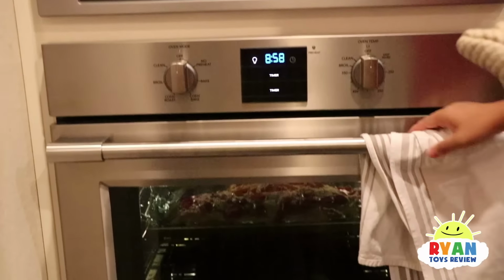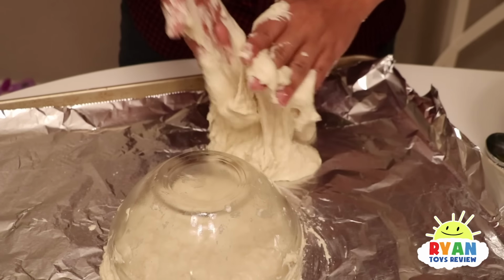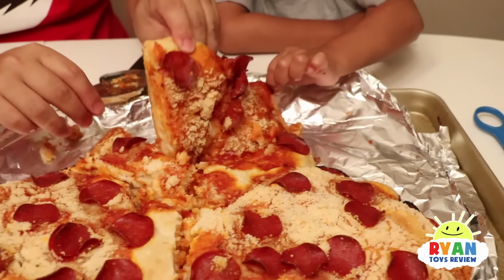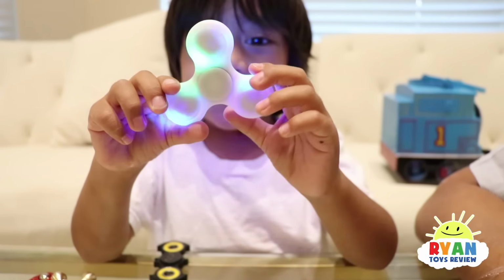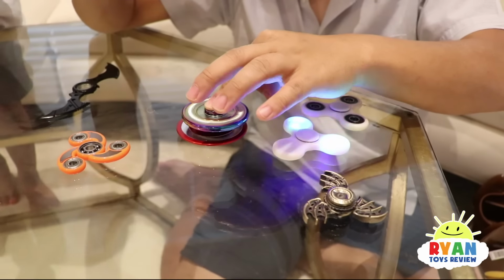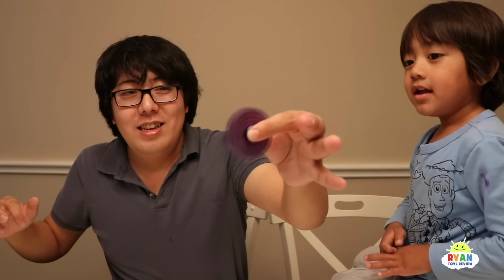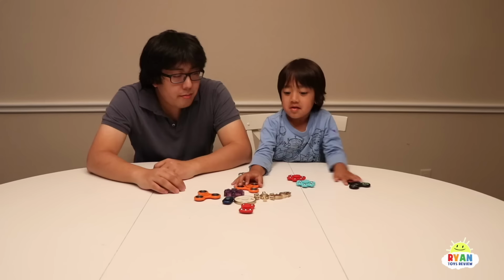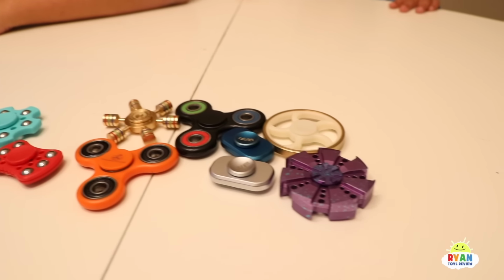DIY GIANT FIDGET SPINNER PIZZA and Fidget Spinners Collections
DIY GIANT FIDGET SPINNER PIZZA and Fidget Spinners Collections Toys with Ryan ToysReview! Ryan's Family tried to make a pizza fidget spinner at home! Then it's fun hand spinners playtime and toy hunt fort surprise toys! Great Kids Video for children who loves playing with spinner toys!